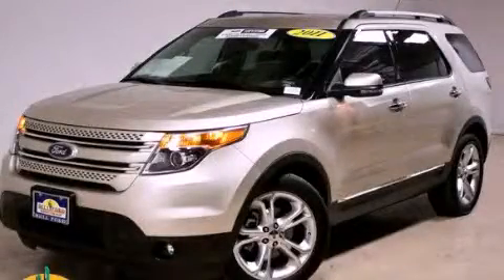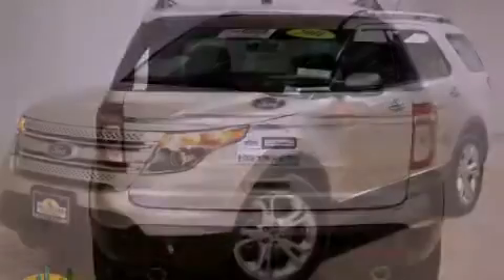Used 2011 Ford Explorer Phoenix AZ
Year : 2011
 Make : Ford
 Model : Explorer

 Trans . : Automatic
 Exterior : Tan

 Interior : Other